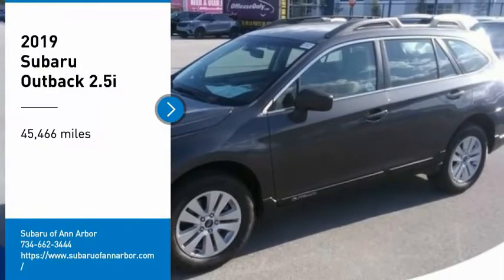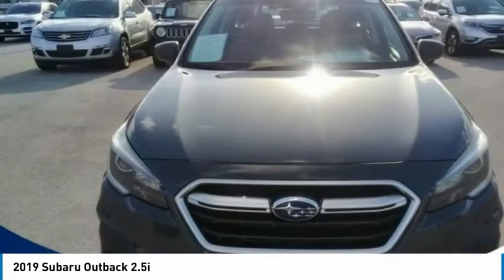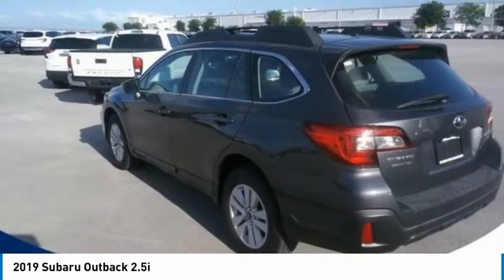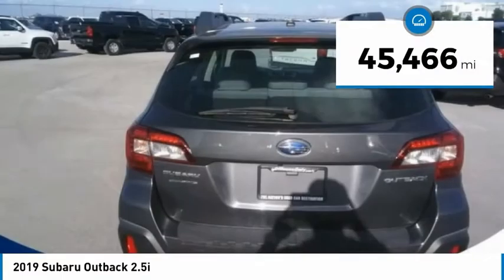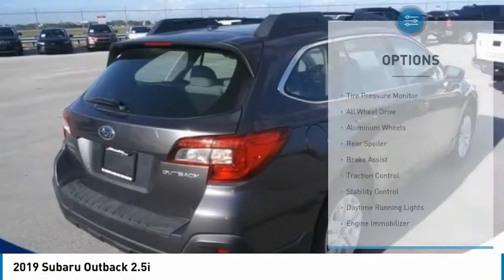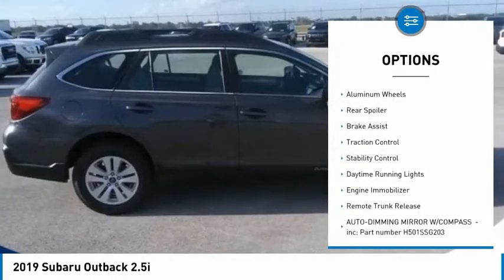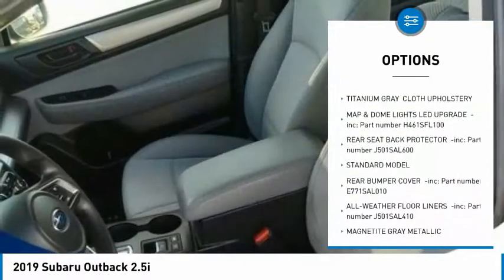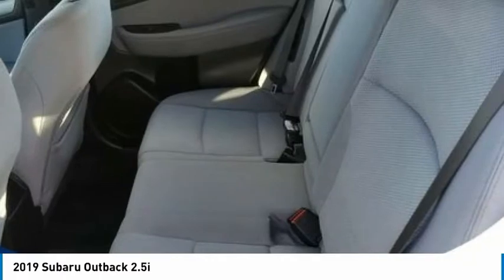2019 Subaru Outback S354637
2019 Subaru Outback 2.5i

WORRY FREE GUARANTEE FROM SUBARU OF ANN ARBOR-- NATIONAL LIFETIME WARRANTY(ON SELECT VEHICLES), ONE YEAR COMPLIMENTARY MAINTENANCE, 1 YEAR KEY REPLACEMENT, 7 DAY EXCHANGE POLICY, COMPLIMENTARY CAR WASHES, 15% OFF GENUINE FACTORY ACCESSORIES, LIFETIME LOANER PROGRAM, $100 REFERRAL PROGRAM, AND $500 OFF YOUR NEXT NEW CAR!! all vehicles have repel and nitrogen added. Some select vehicles may not qualify for all offers.2019 Subaru Outback 2.5i AWD CVT Lineartronic 2.5L 4-Cylinder DOHC 16VPLEASE CALL OR TEXT TO CHECK AVAILABILITY AND ADDITIONAL OPTIONS. 25/32 City/Highway MPGAwards:* ALG Residual Value Awards, Residual Value Awards * 2019 KBB.com 10 Most Comfortable Cars Under $30,000 * 2019 KBB.com 10 Best All-Wheel-Drive Vehicles Under $30,000 * 2019 KBB.com Best Resale Value Awards * 2019 KBB.com 5-Year Cost to Own Awards * 2019 KBB.com Brand Image Awards